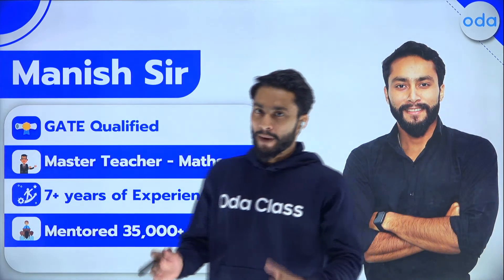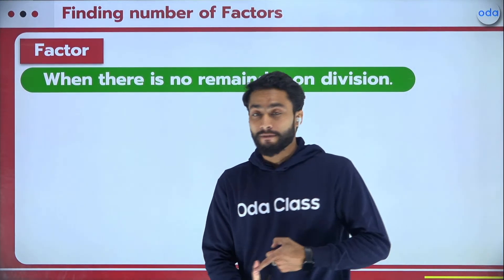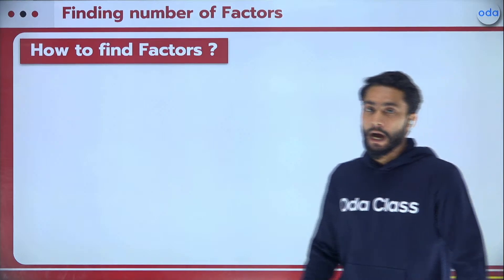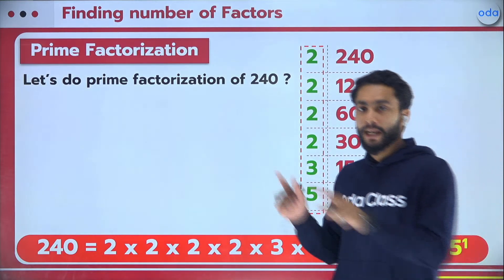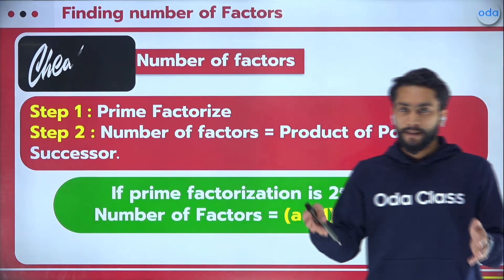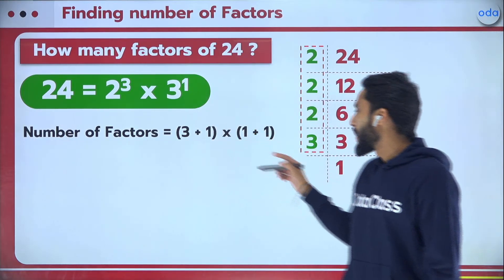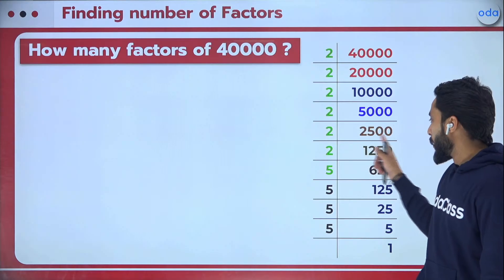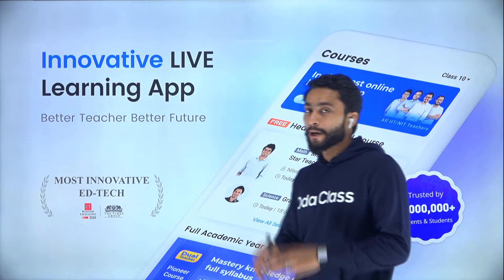Trick: Finding Factors of 20000 in 20 Seconds | CBSE | ICSE | Math